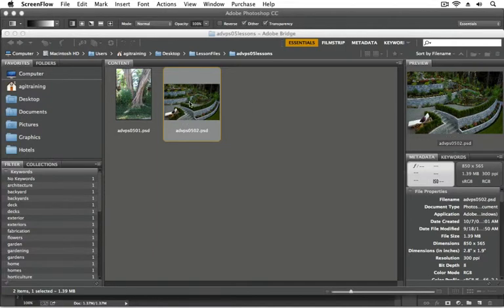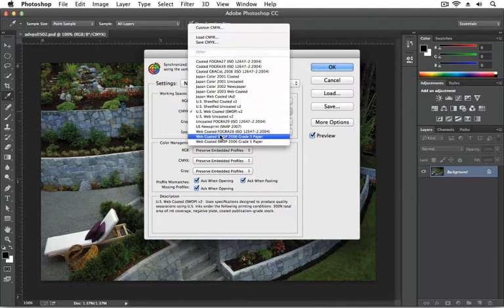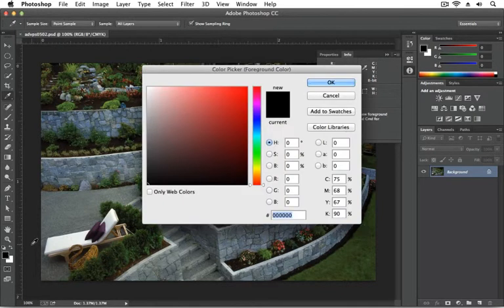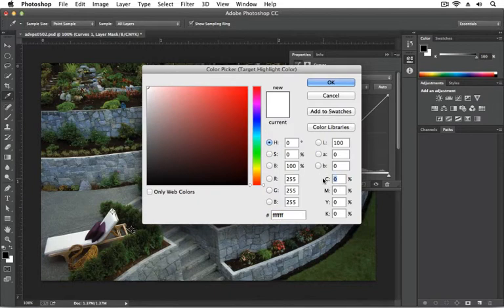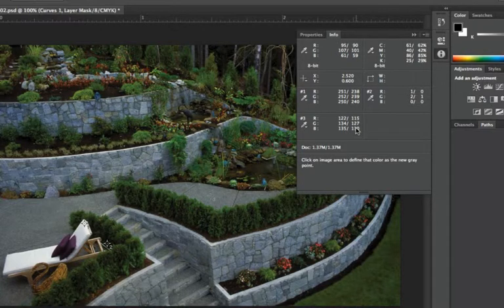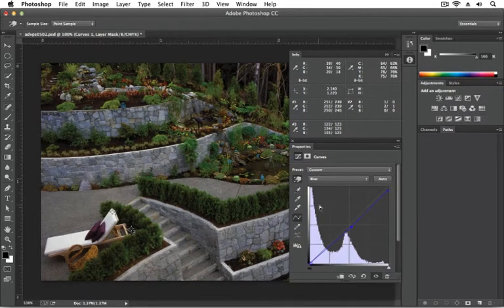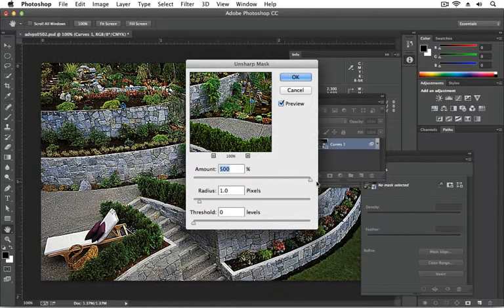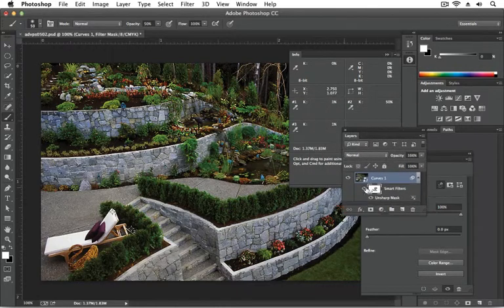psx 5 vdo 4